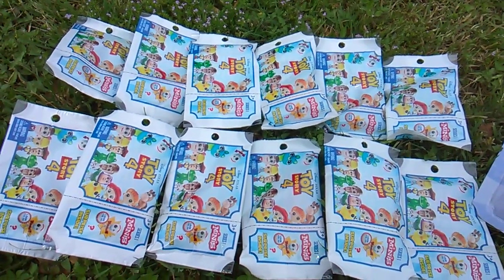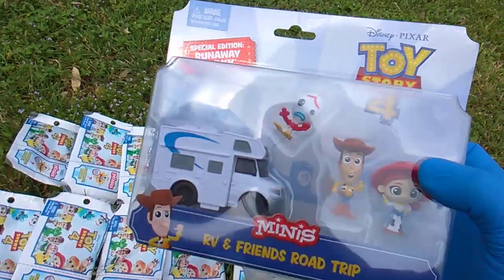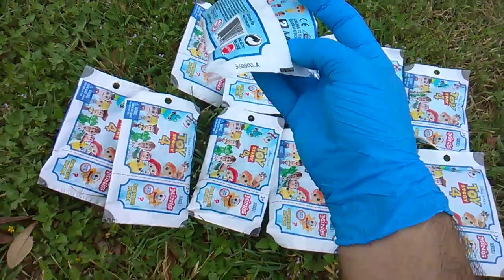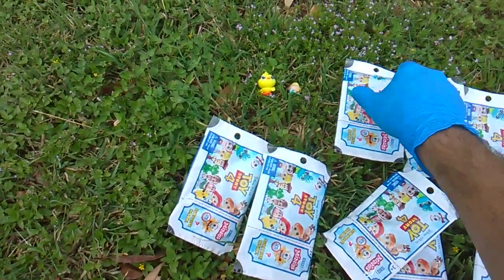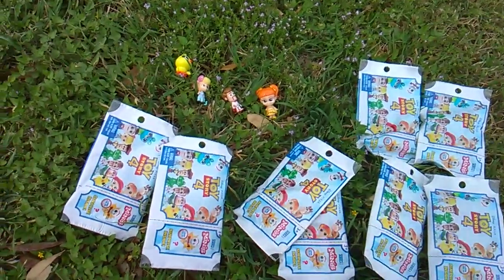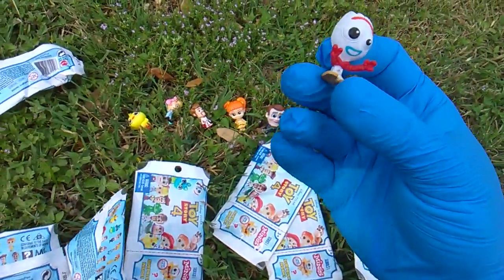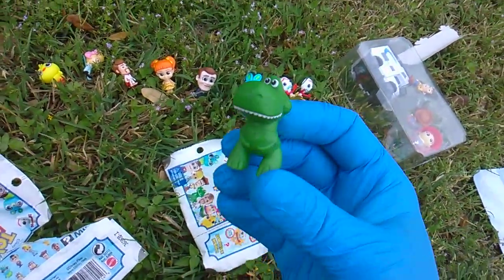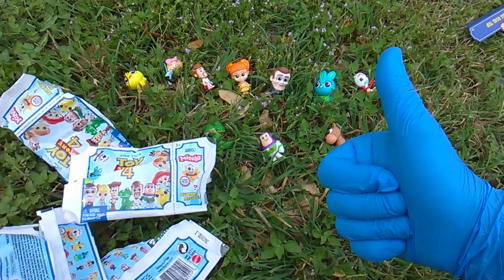Toy Story Tuesday! Mattel Minis TS4 Series 1 with Pack Codes!